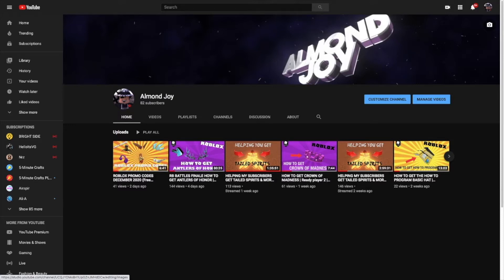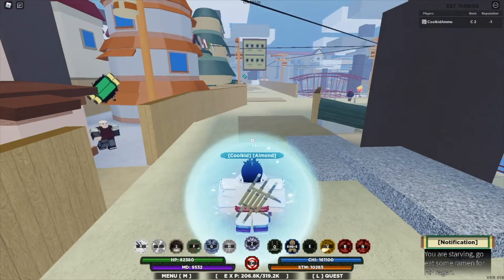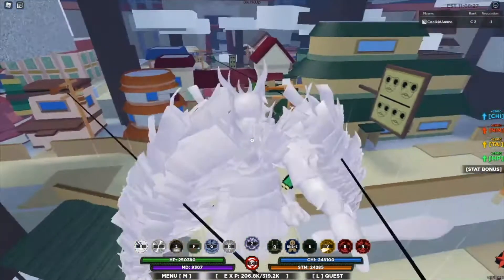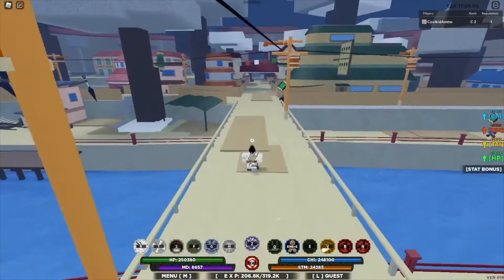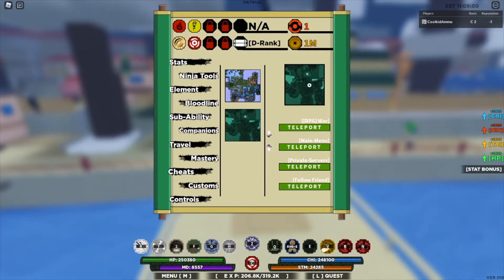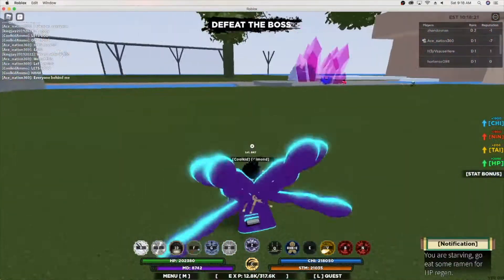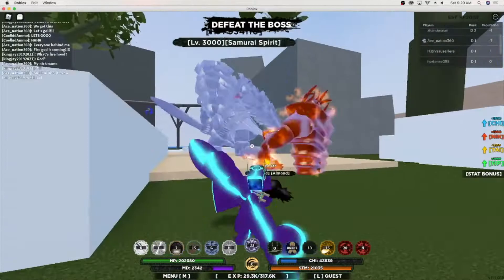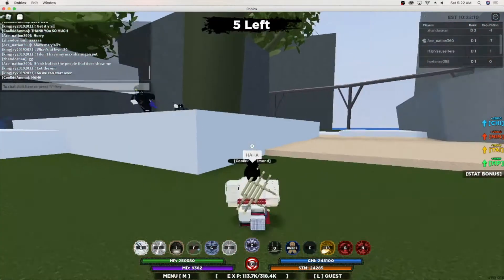How to unlock the full samurai spirit in Shindo Life | Roblox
In this video I teach you how to get the Samurai spirit in Shindo LIfe on roblox!
👍 Like this video for more content like this!